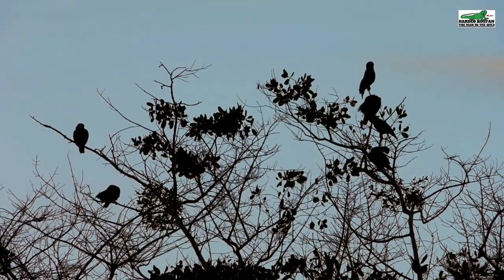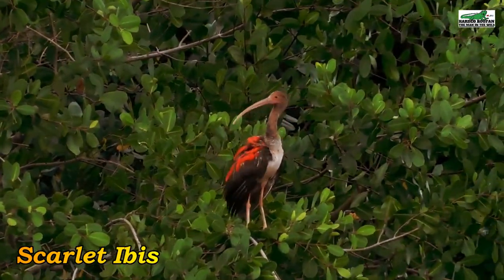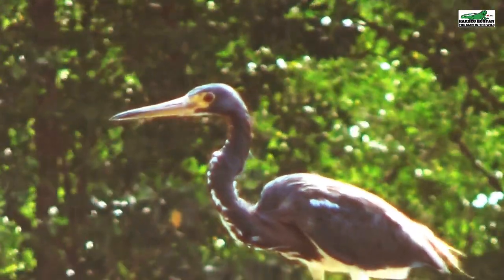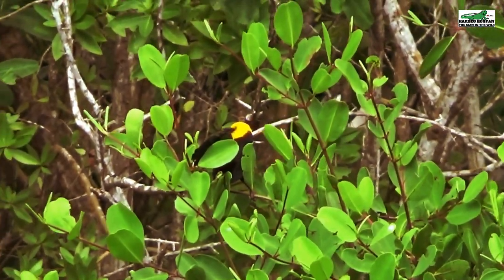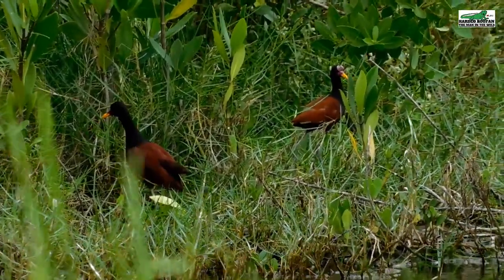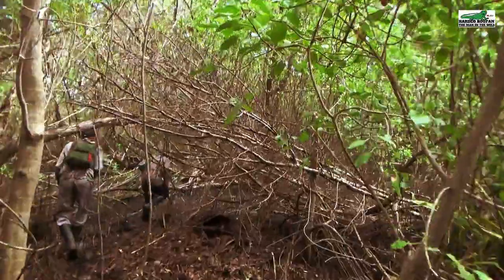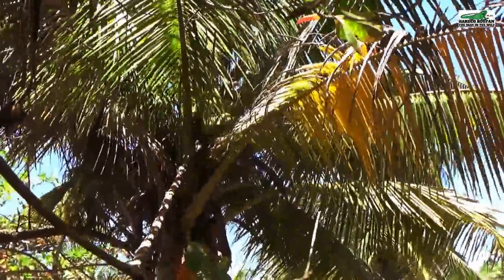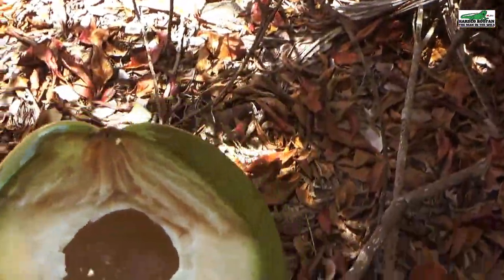The Great Icacos Lagoon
On This Adventure I Joined Up With Mr. Neil Sookram From The YouTube Channel South West Adventures To Explore The Great Icacos Lagoon.